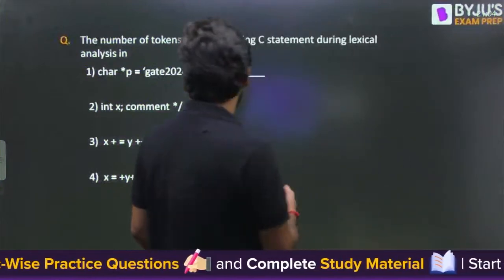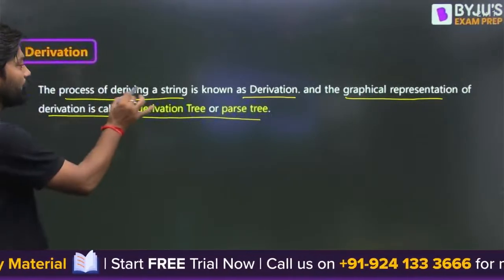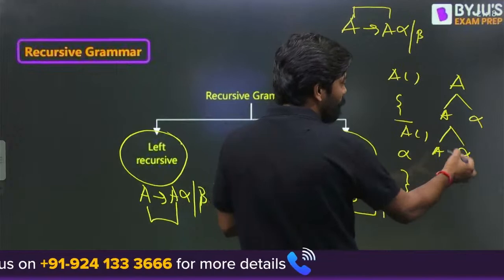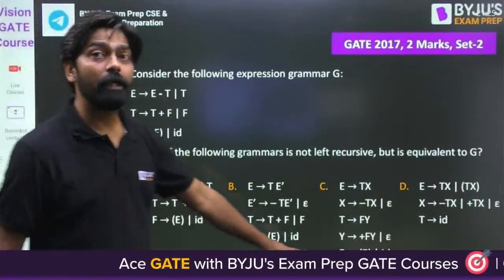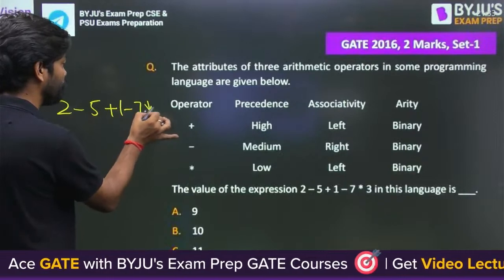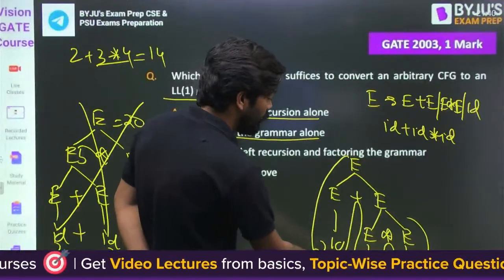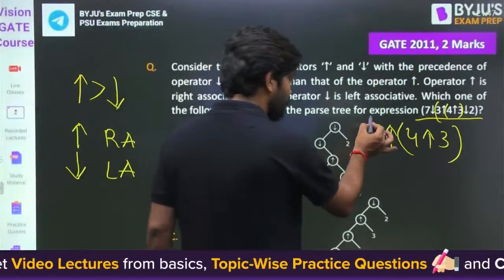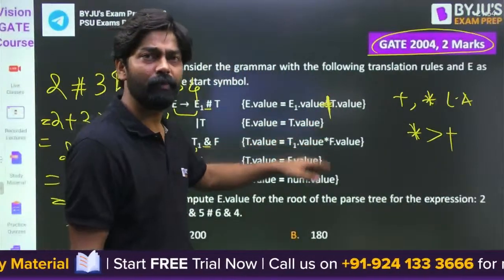GATE 2024 | Compiler Design | Most Important Question with Concept on Grammar | BYJU'S GATE